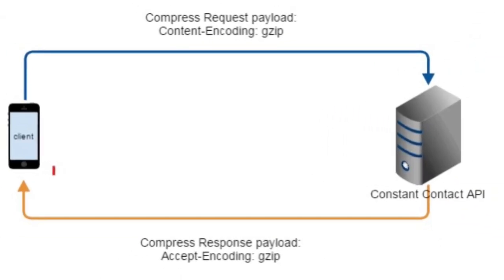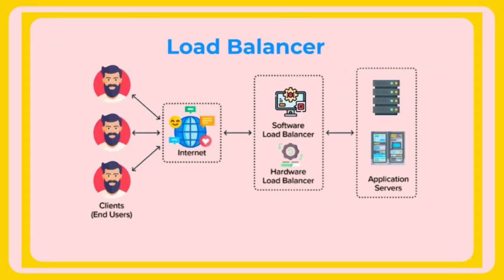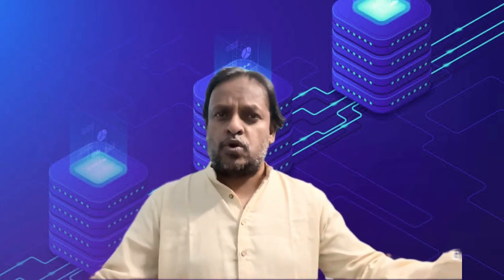How to increase API Performance?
API performance is everything. It’s the one thing that separates your API’s success and your users dropping your API in favor of something more dependable and efficient. High performance is also a good thing to strive for, in general, as poorly performing APIs can become a bottleneck in any application that integrates with your API.

It’s a good idea to run a diagnostic on your API occasionally to get some hard data on its performance as things change and break from time to time. There are always better ways of doing things, too. As such, here are ten things you can do to help boost your API performance.